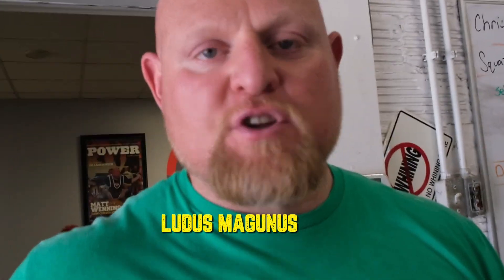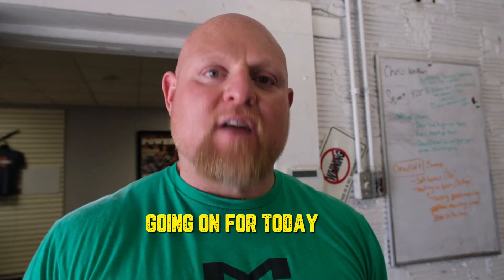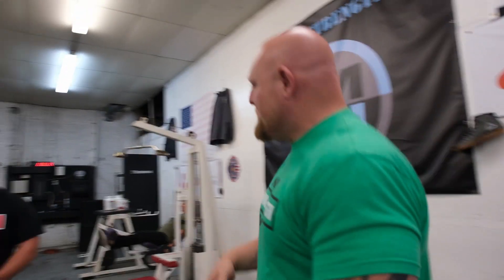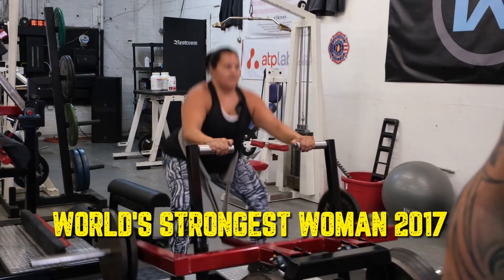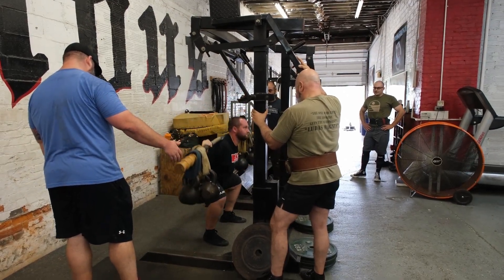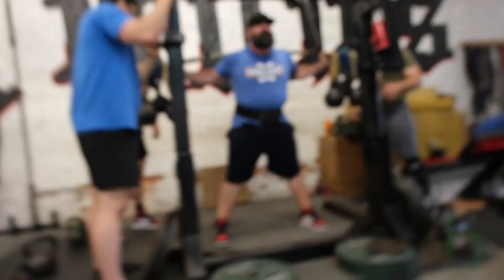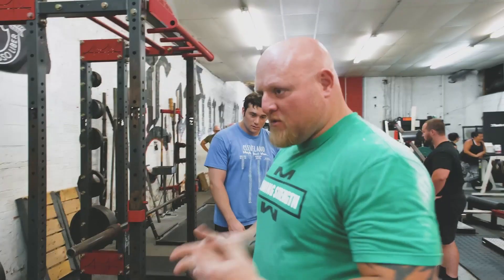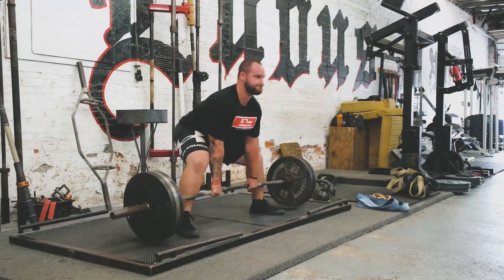Assessment at Wenning Strength